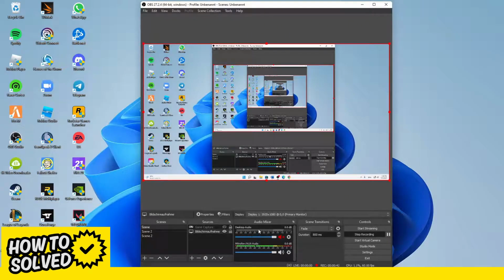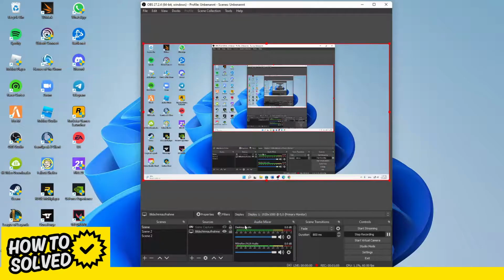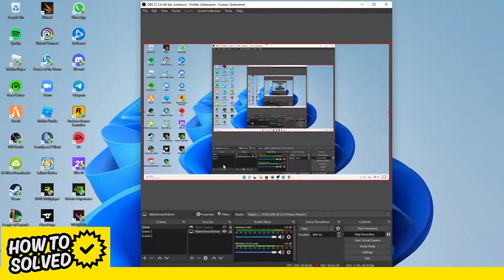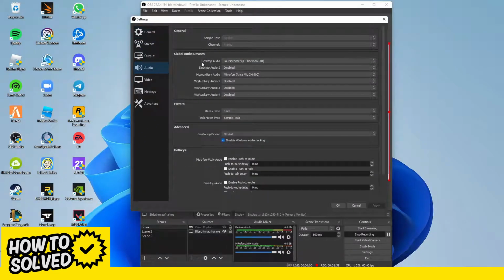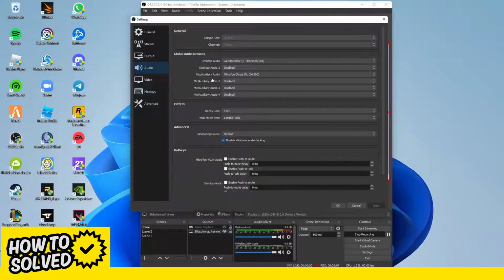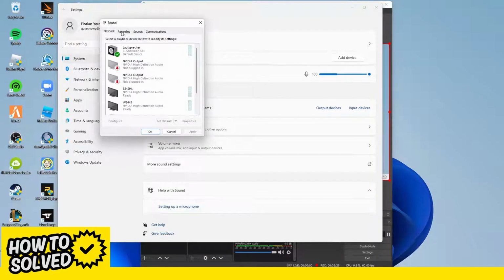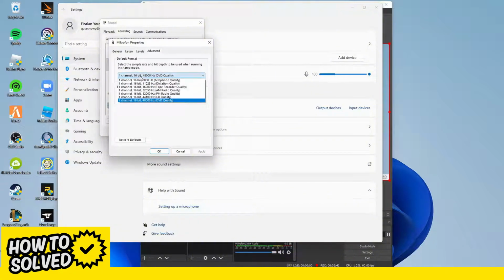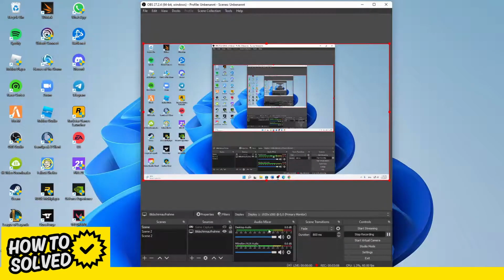[Easy Guide] Restore Audio in OBS Studio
In this video I will show you [Easy Guide] Restore Audio in OBS Studio